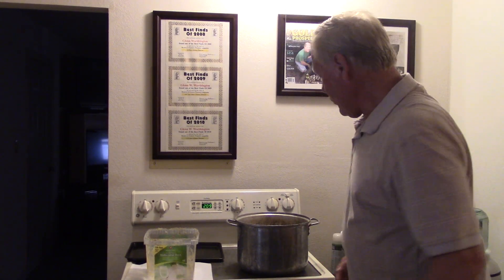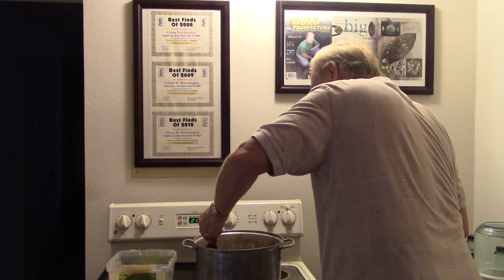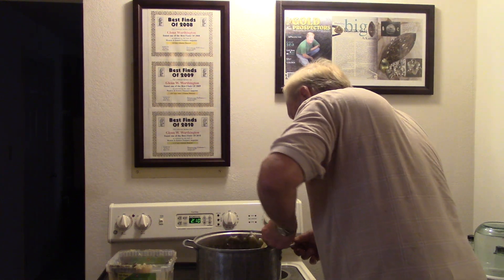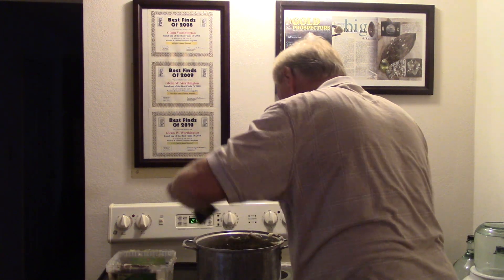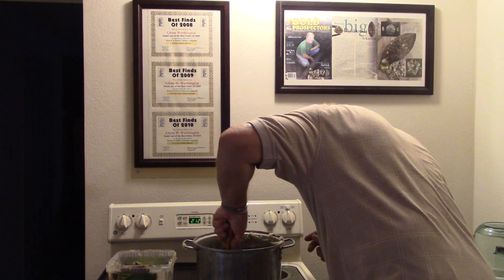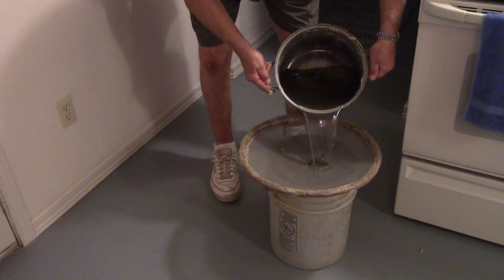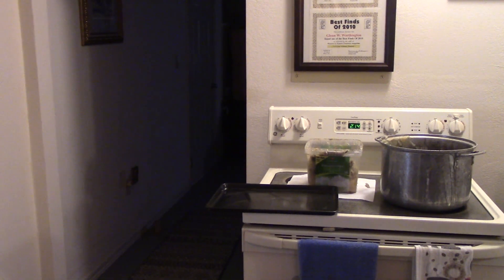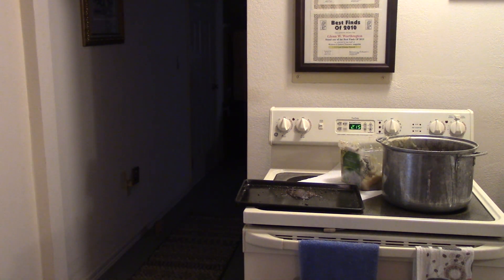After Allowing The Grease To Cool, Remove It Then Separate The Water And The Diamonds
Once you have boiled the grease, water, and diamonds together you need to be patient and let it cool.  Watch the process of removing and saving the grease for reuse.  Then I will separate the diamonds from the water.  The only remaining step is to let the diamond gravel dry on a cookie sheet and use a magnifying light to find the diamonds.